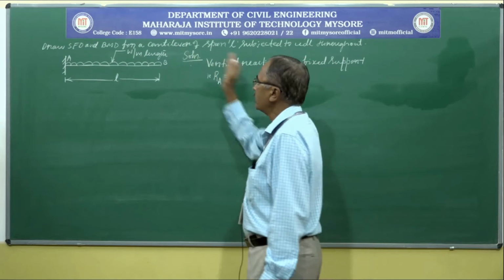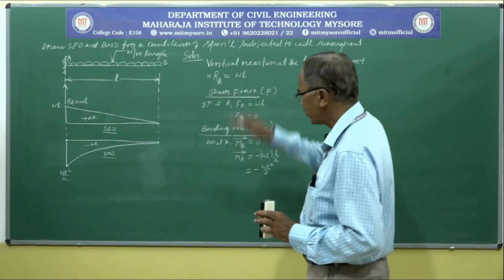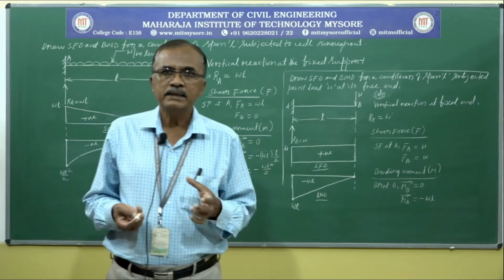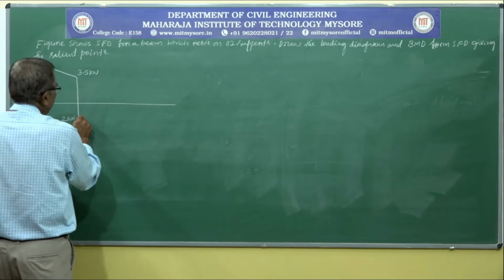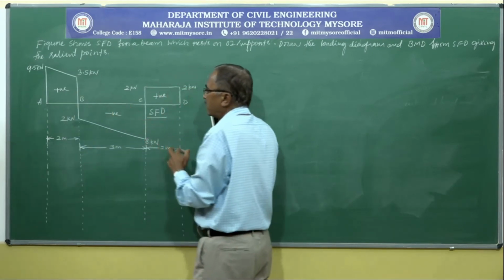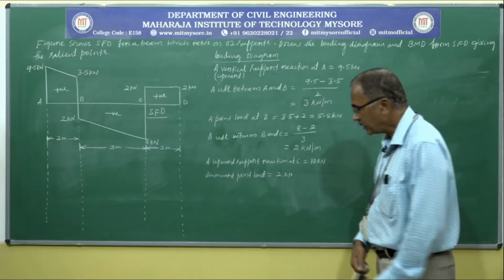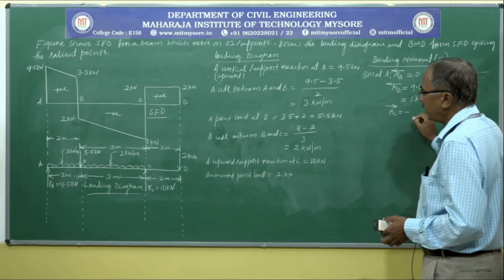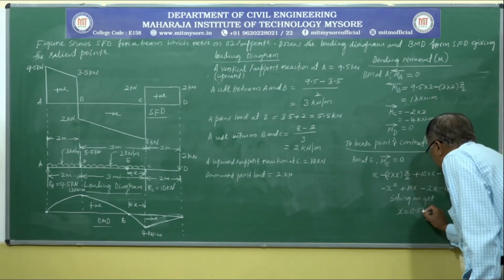Standard Problem-3,Standard Problem-4 & Numerical Problem-14|3rd sem|M3|18CV32(SOM)|S14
In this session we have calculated reactions,shear force & bending moment values for  a standard case of "Cantilever beam of span 'L' subjected to uniformly distributed load throughout the length(Standard Problem-3) and "Cantilever beam of span 'L' subjected to point load'W' kN at the free end(Standard Problem-4).
 Numerical Problem-14 is about writing LOADING diagram from SHEAR FORCE diagram.